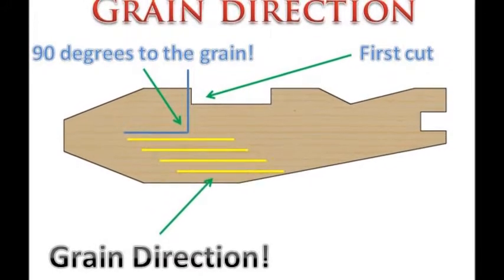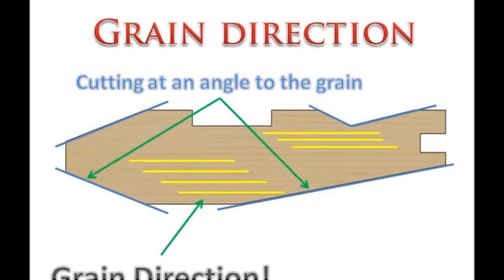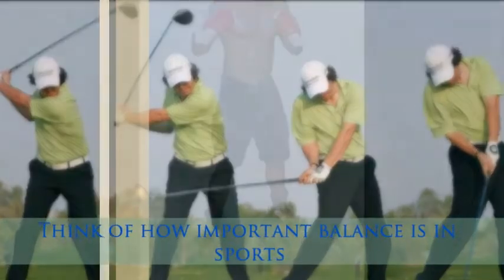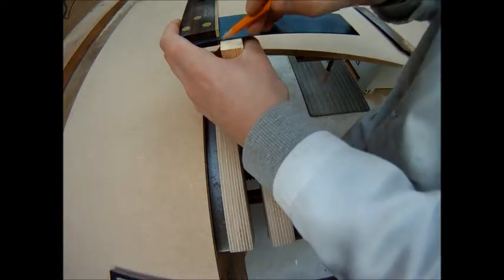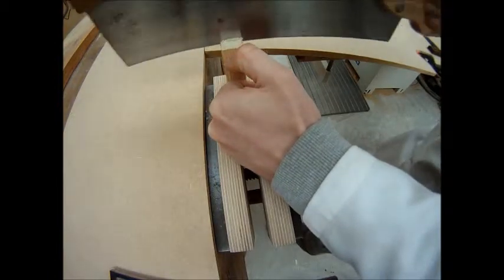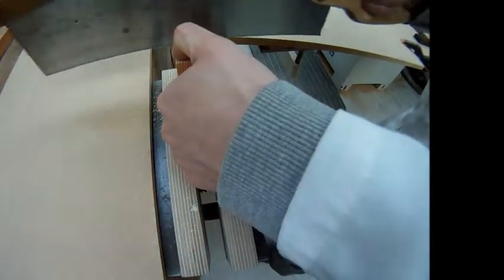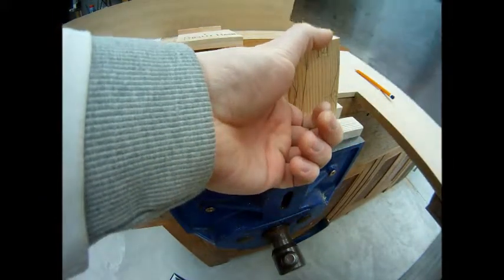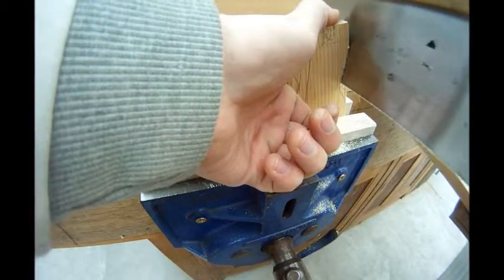Step 5 - Sawing Part 3 - Cutting with the grain, and angled cuts